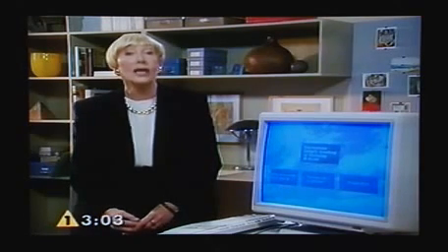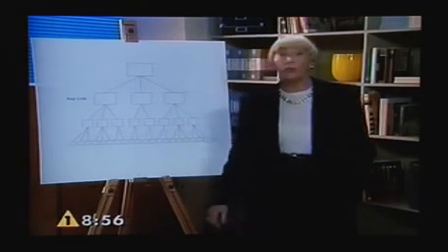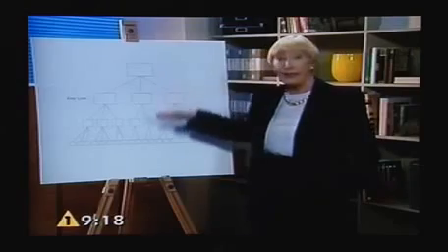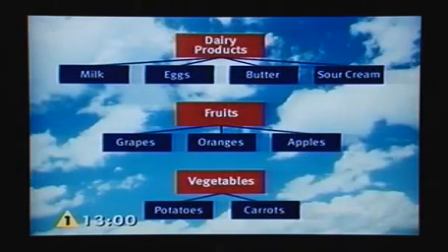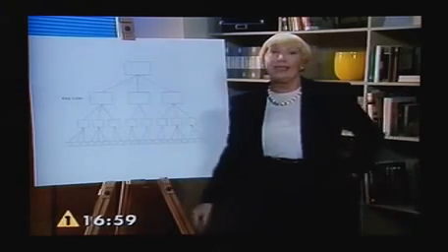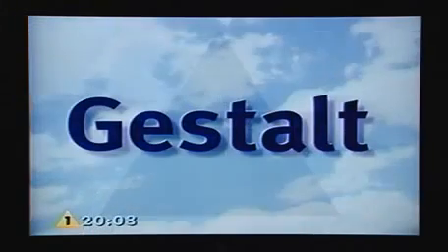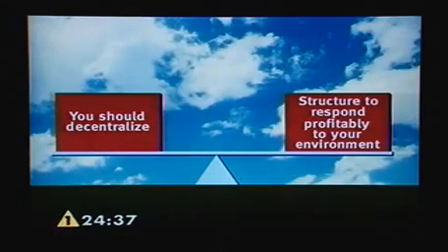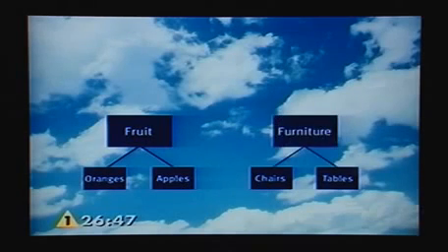Structured Communication 1 ( Minto Pyramid) - UReadyAfrica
Based on Barbra Minto's Pyramid Principles (You are encouraged to purchase the book).
UReady Africa is a top employability program in kenya from The Bridge Africa Group which prepares students and graduates to the Jobs of the 21st Century.
It was founder by NDIRANGU MS